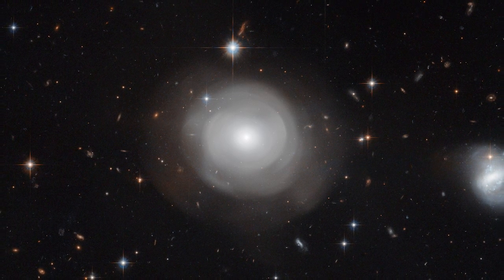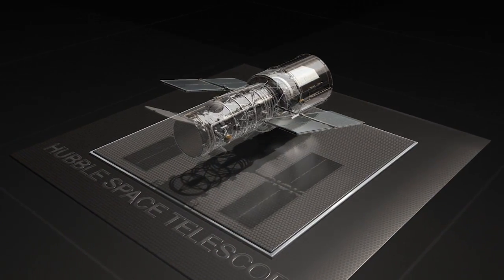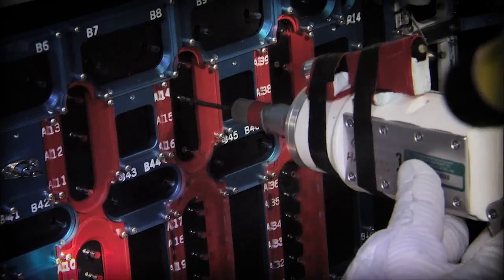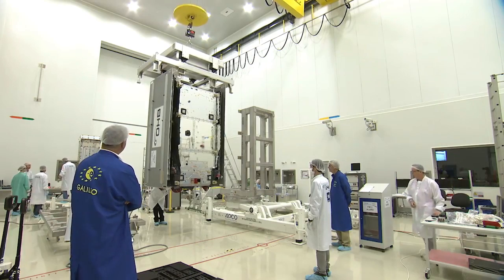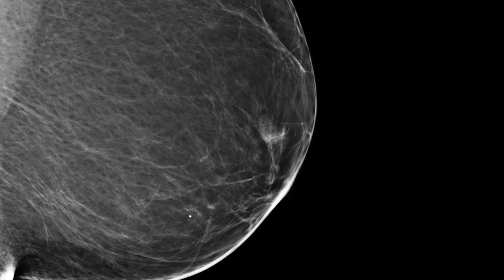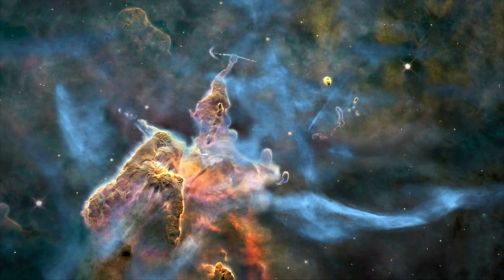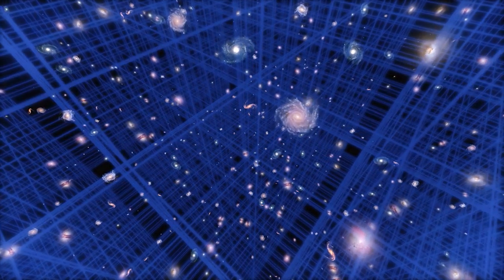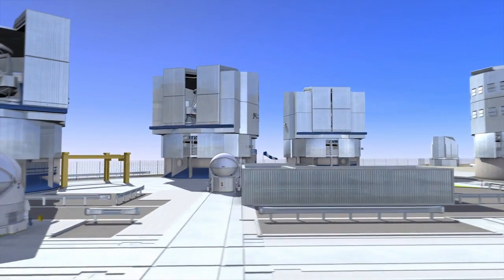How Astronomy is Changing Our Technological World | Video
- the astronomical images taken by Hubble are some of the best known in the world. Behind these iconic observations stands a sophisticated instrument, based upon world-changing technology.

Many of the technologies used and developed for Hubble and other telescopes have found their way into other fields and professions, as well as our everyday lives.

This new Hubblecast shows how many of the technologies surrounding us owe their origins, or development, to fundamental astrophysics and innovation in astronomy.

Video Credits:

Directed by: Mathias Jäger
Visual design and editing: Martin Kornmesser
Written by: Eleanor Spring, Mathias Jäger
Narration: Sara Mendes da Costa
Images: NASA, ESA/Hubble, M. Kornmesser, Digitized Sky Survey 2
Videos: NASA, ESA/Hubble, ESA, ESO, H. Zodet, Dezeen and MINI Frontiers, NHS Foundation Trust, Beeple
Animations: NASA, ESA/Hubble, Galileo GNSS, M. Kornmesser, L. Calçada
Web and technical support: Mathias Andre and Raquel Yumi Shida
Executive producer: Lars Lindberg Christensen